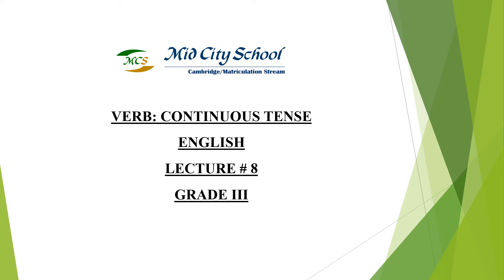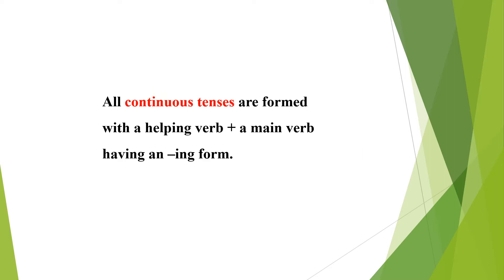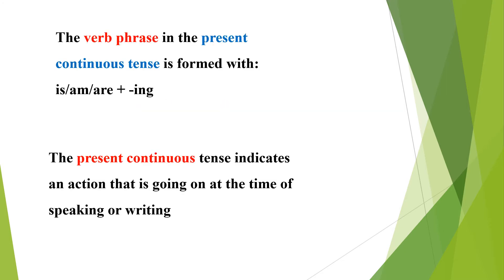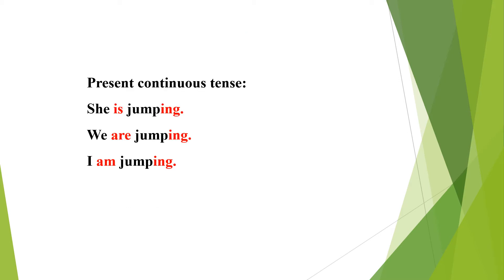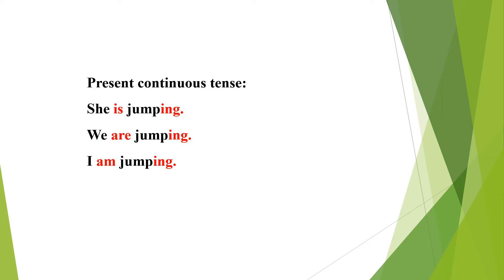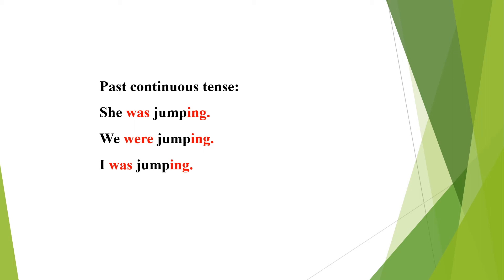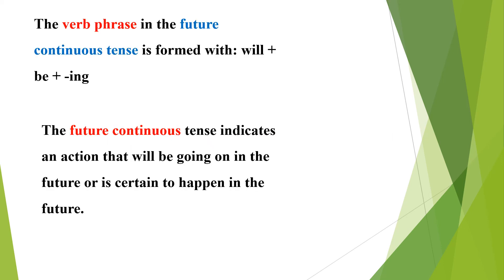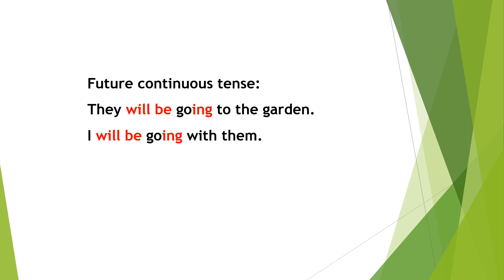English Lecture #8 Grade III